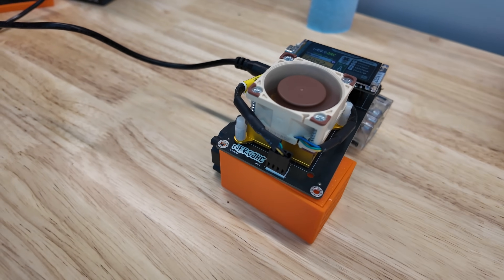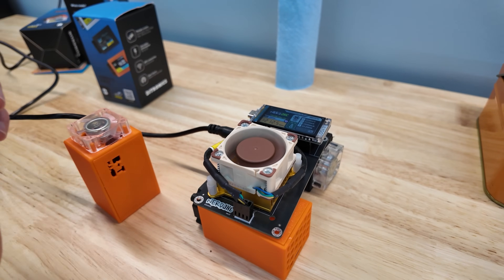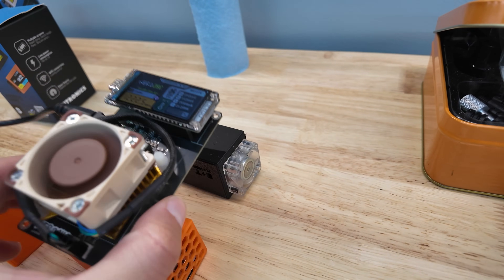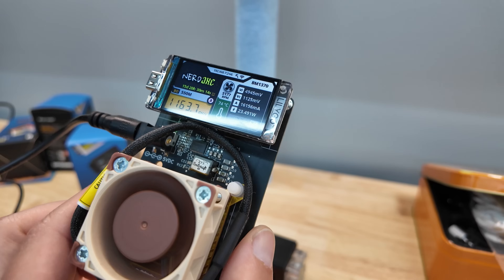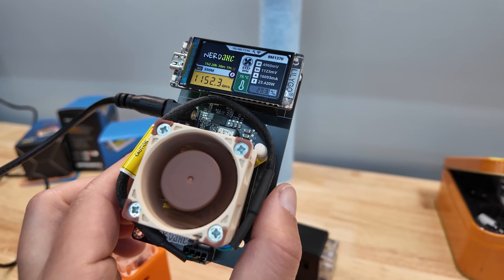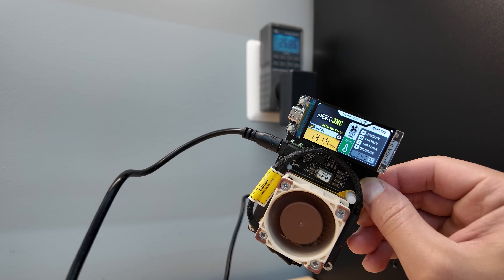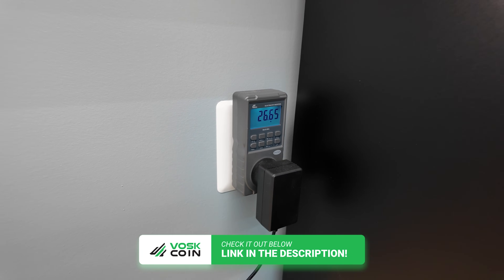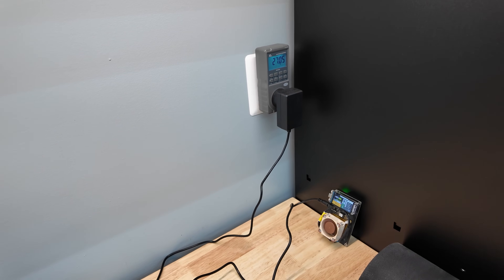$199 Mini Bitcoin Miner - Nerdaxe Review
I just got a new $199 Mini Bitcoin Miner that could mine me 3.125 Bitcoins at home, and it's silent! This Bitronics Nerdaxe, a custom upgraded Bitaxe by Nerdminer, is one of the newest and most profitable BTC mining rigs for solo mining in your house. How does it compare to Bitaxes and other WiFi BTC miners?

There are powerful full-size Bitcoin miners, like the Bitmain Antminer S21, MicroBT whatsminer m60s, and Canaan Avalonminers -- but the Bitaxe is so incredibly interesting, giving you a shot at earning $300k in Bitcoin daily basically, best used as a Bitcoin solo mining miner. The best part about Bitaxes is that they are low-cost open sourced Bitcoin miners, using latest generation Bitcoin mining ASIC chips for high efficiency and low power BTC ASIC mining! The Nerdminer and Nerdaxe projects are also open-sourced evolutions of the Bitaxe miners, so even though Bitronics designed and manufactures and sells these, other Bitaxe manufacturers can also make them as well as you could even DIY your own Nerdaxe or NerdQAxe or NerdQAxe+ or NerdQaxe++

When will you mine a Bitcoin block?!

⏰ Timestamps ⏰
00:00 NerdAxe Bitcoin miner
02:00 Odds of mining a Bitcoin block with Nerdaxe
03:35 What is solo Bitcoin mining and why do it?
04:28 Features of Nerdaxe Bitcoin miners
07:03 Nerdaxe vs other mini Bitcoin miners
08:52 How to get a Nerdaxe miner?
10:38 Setting up Nerdaxe miner to mine Bitcoin
11:16 Nerdaxe power consumption
12:42 My thoughts on the Nerdaxe miners